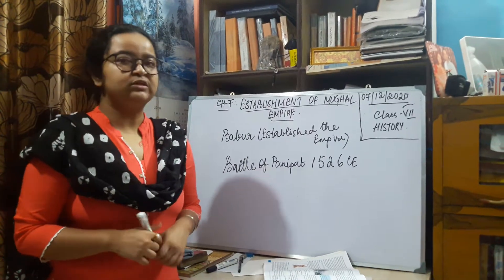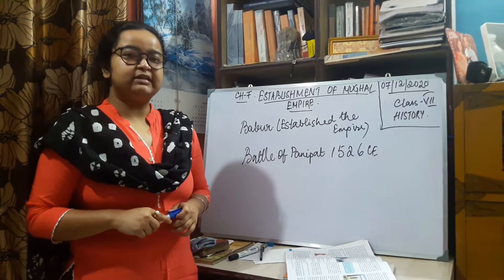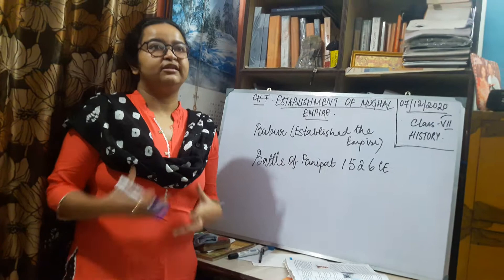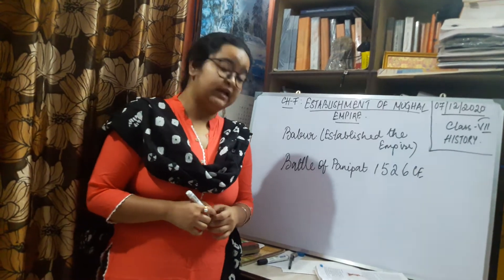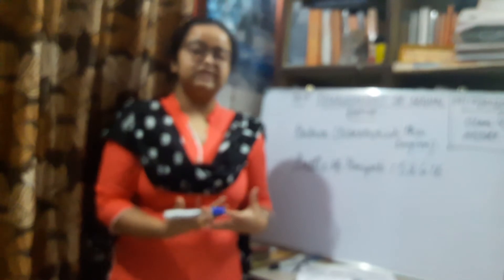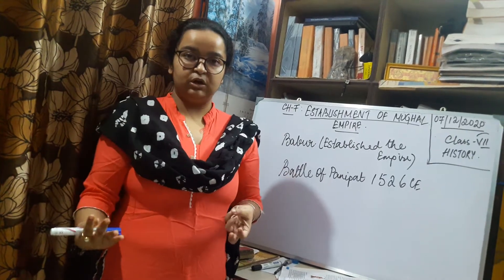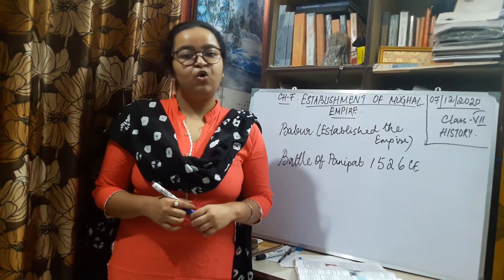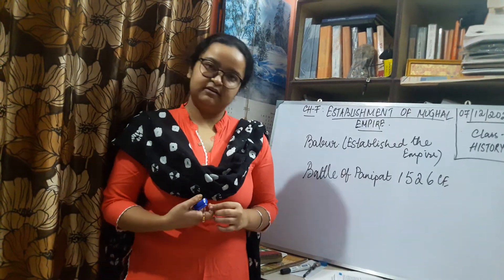class VII, Ch-7, Part-1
Ch-7: Establishment of Mughal Empire, part-1